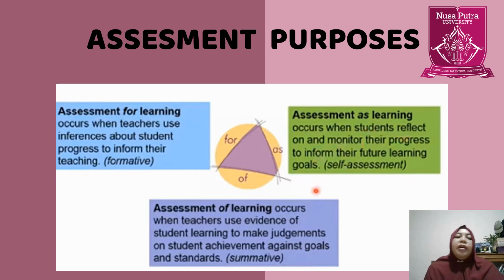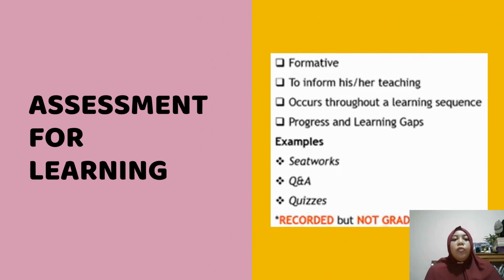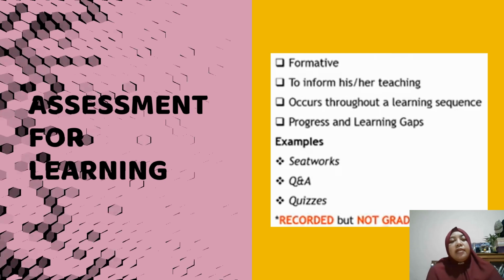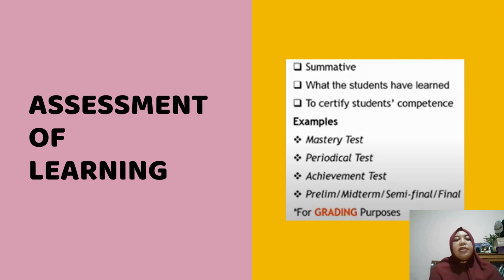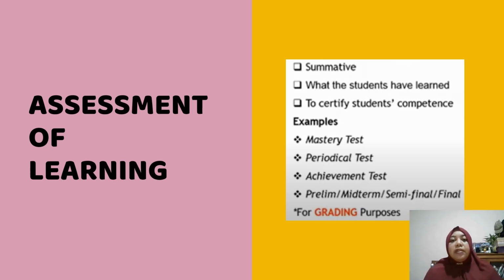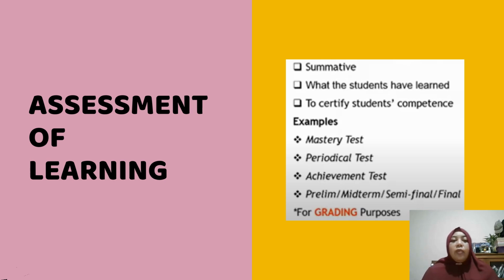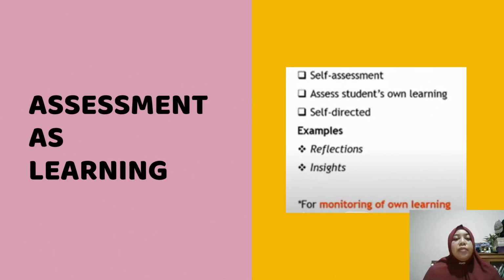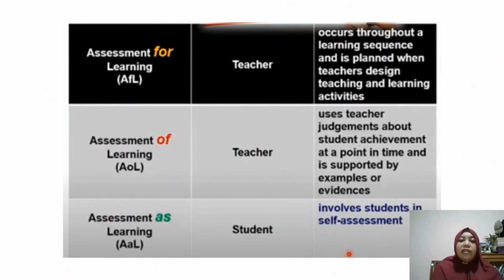Sesion5 HighQualityAssessment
Video direkam pada saat sahur ke-22 Ramadhan 1446 H